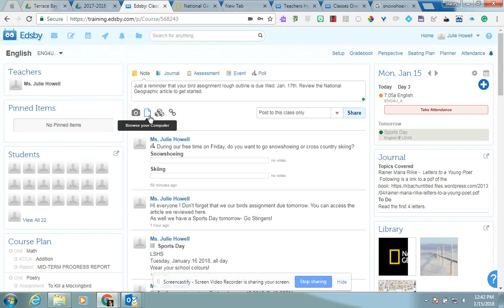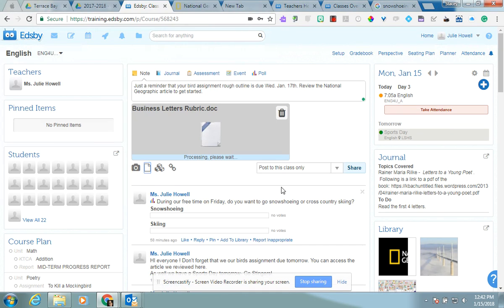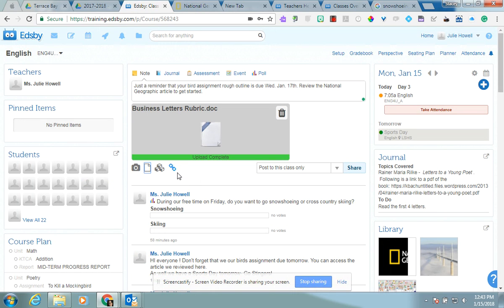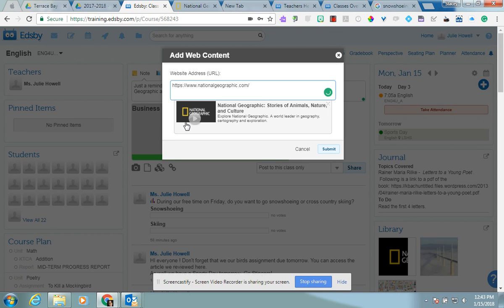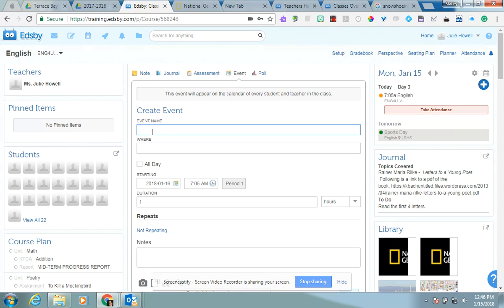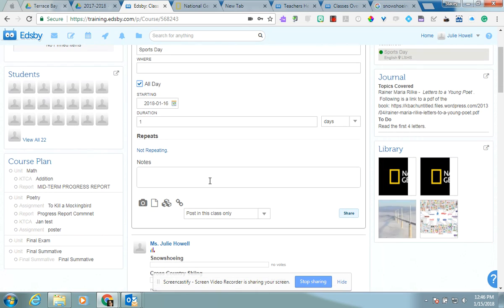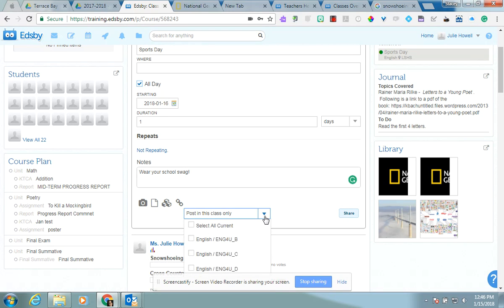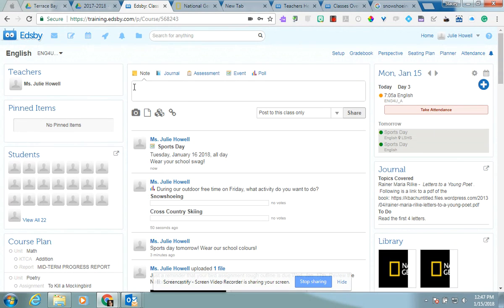Creating and Posting a News Message